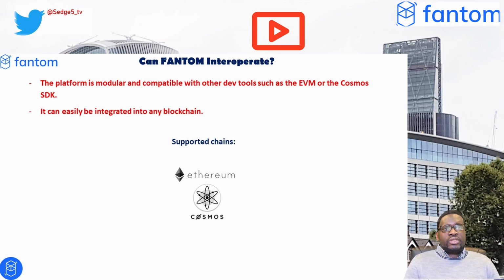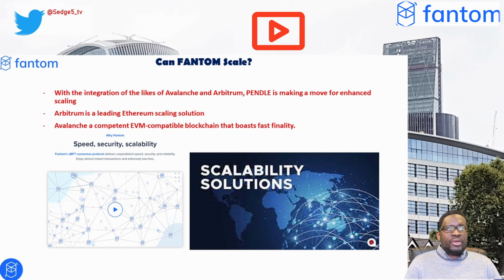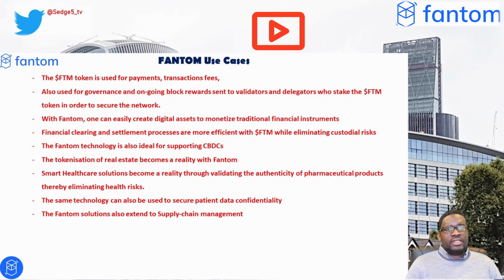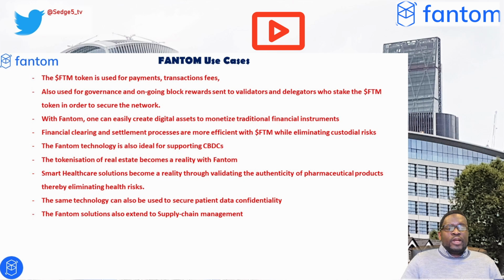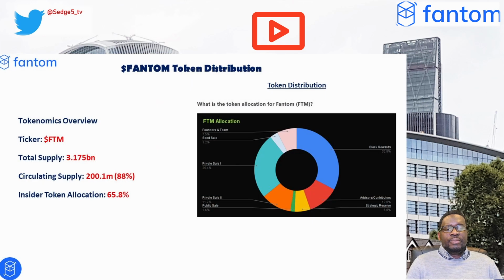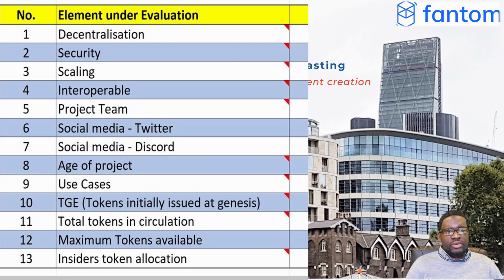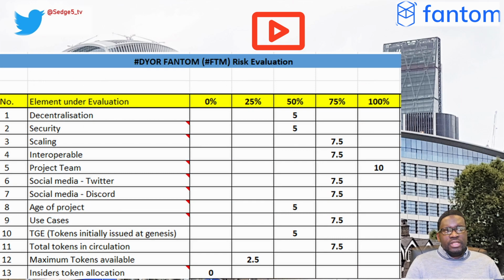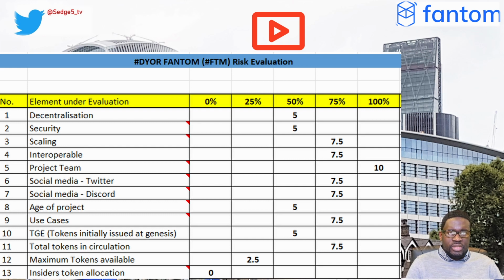Fantom (FTM): The performance crypto and it matters! - A DYOR Risk Evaluation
Fantom (FTM) is a Layer-1 crypto project that uses a single consensus layer to support the creation of multiple execution chains. The network’s independent consensus layer, called the ‘Lachesis’ features a novel consensus mechanism developed by the Fantom Foundation and is dubbed the ‘Lachesis Protocol’.
Lachesis is a break-through aBFT consensus algorithm developed by Fantom.
Below are the key properties of Lachesis algorithm
• Asynchronous: Participants have the freedom to process commands at different times.
• Leaderless: No participant plays a “special” role.
• Byzantine Fault-Tolerant: Functional in a presence of up to one-third of faulty nodes and malicious nodes.
• Final: Lachesis's output can be used immediately. Transactions are confirmed within 1-2 seconds

Here's our take on Fantom (FTM) using our DYOR risk evaluation through the following 13 elements

1.
2.
3.
4.
5. Project Team
6. Social Media Presence
7. Social Media Presence
8. Age of project
9. Use cases
10. Tokens/coins issued at launch
11. Coins/Tokens in circulation
12. Maximum coins/tokens available overall
13. Insiders token/coin allocation